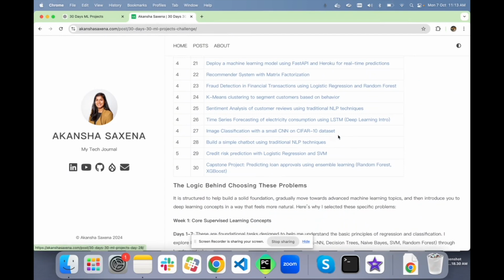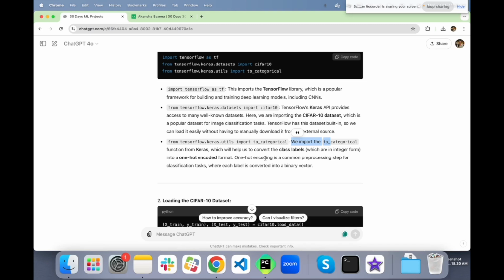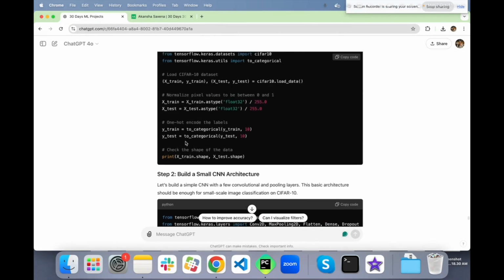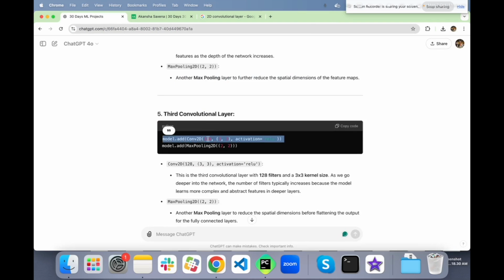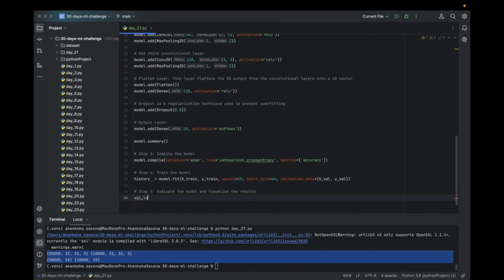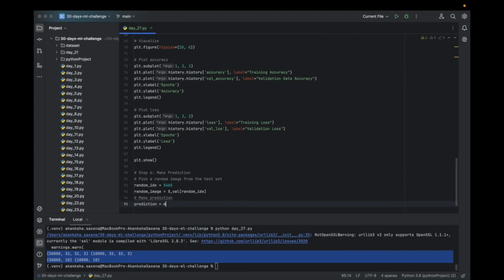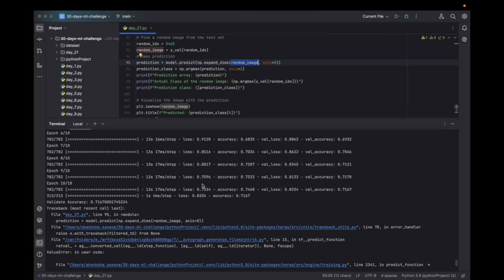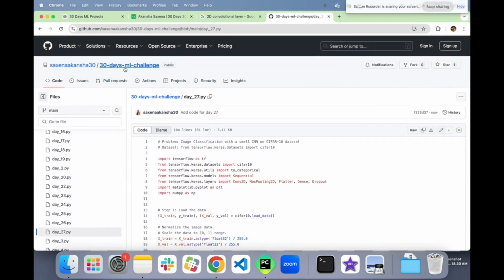Day 27 - Image Classification with a small CNN on CIFAR-10 dataset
The task for Day 27 was to build a Convolutional Neural Network (CNN) for image classification on the CIFAR-10 dataset. The CIFAR-10 dataset consists of 60,000 32x32 color images in 10 different classes, such as airplanes, cars, birds, and cats. The goal was to create a small CNN to classify these images into the correct categories and evaluate its performance.